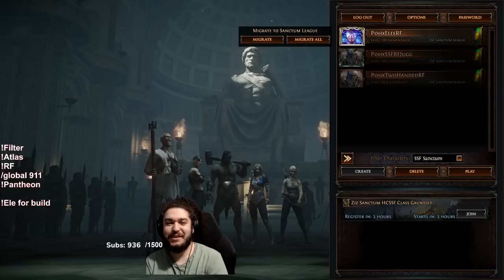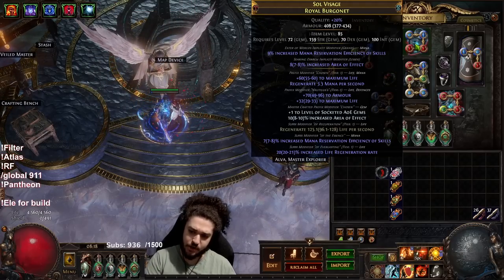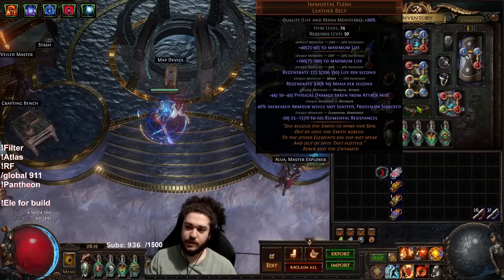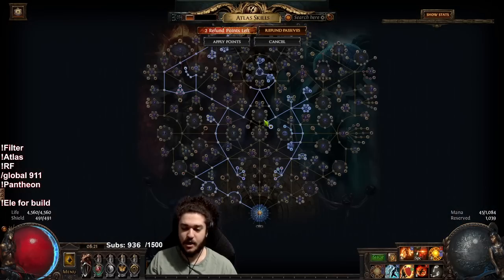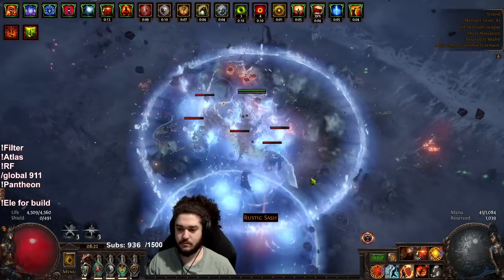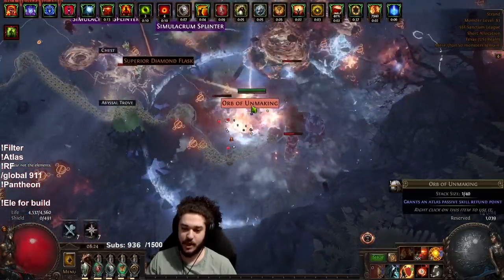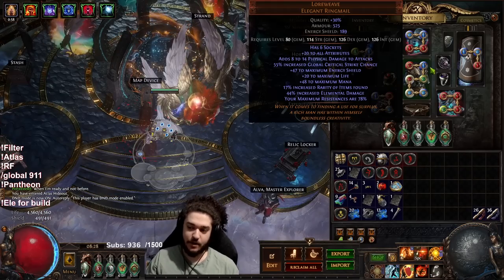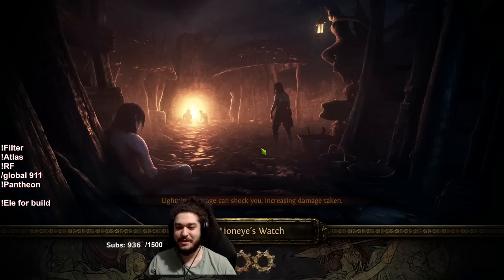Path of Exile 3.20 | SSF Explode RF Ele Final Showcase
Start: 00:00
Gameplay 4:10